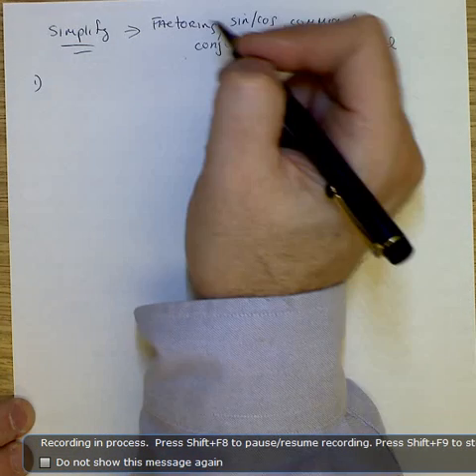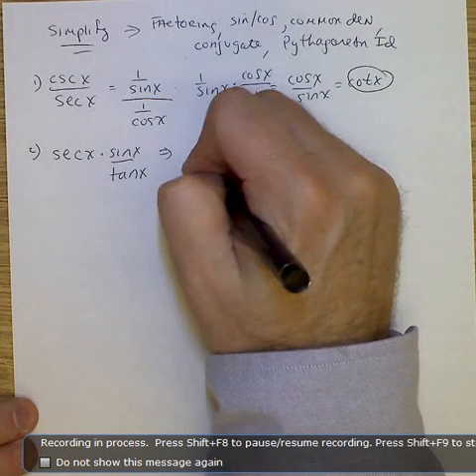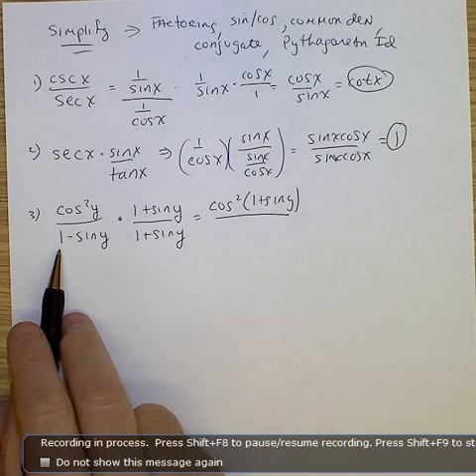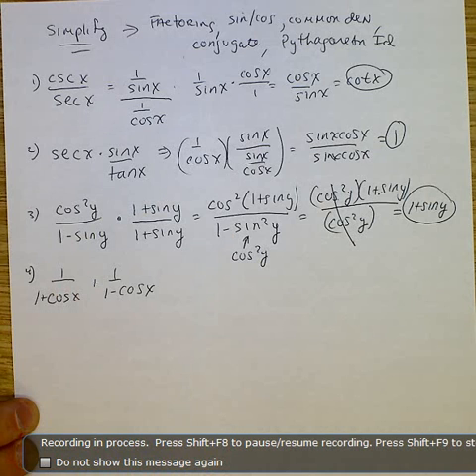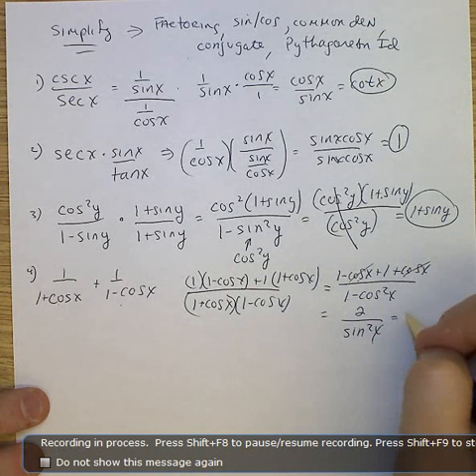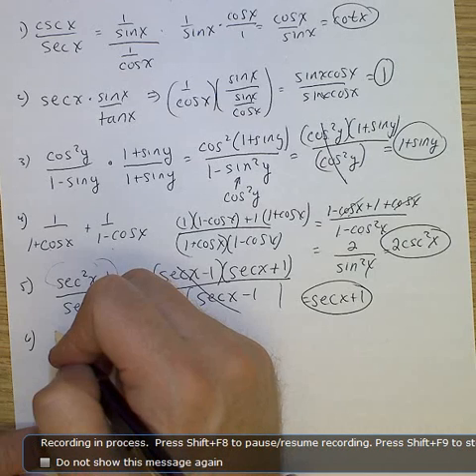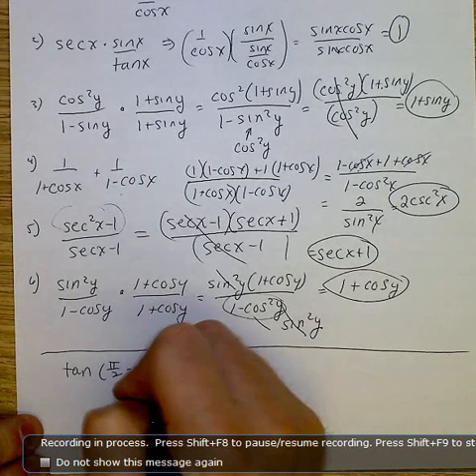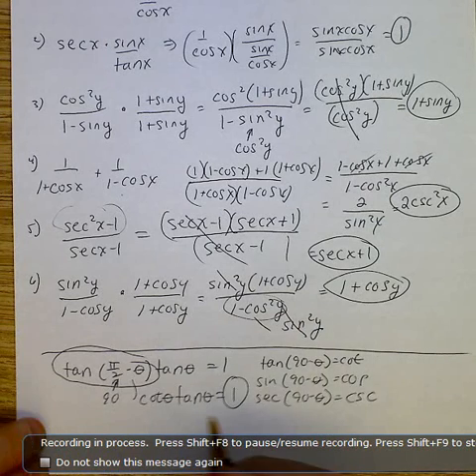TRIGONOMETRIC IDENTITIES - ADDITIONAL PRACTICE